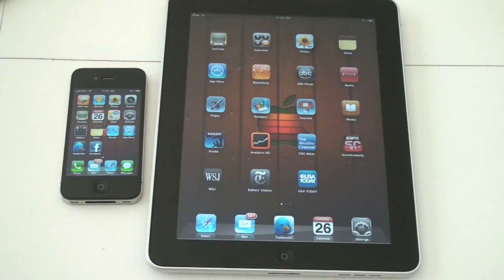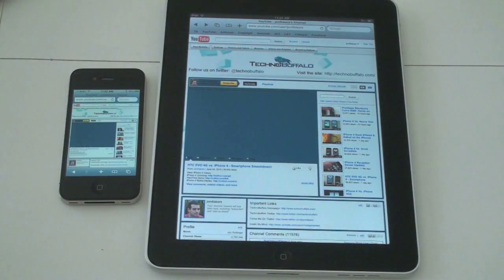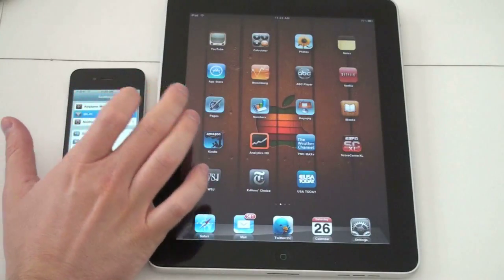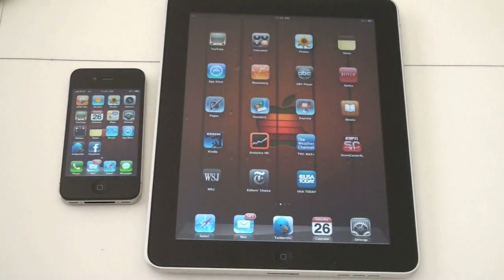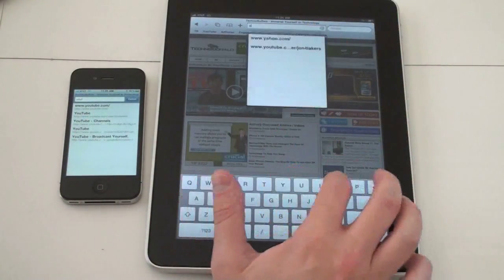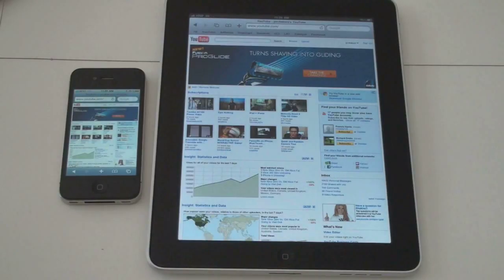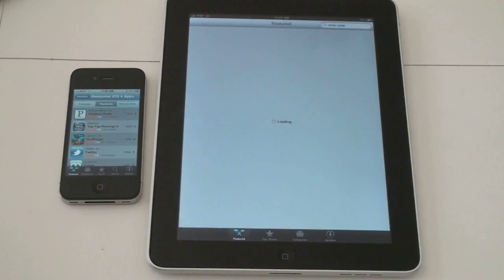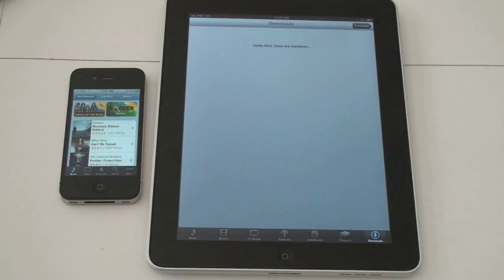iPhone 4 Vs. iPad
We compare the new Apple iPhone 4 with the iPad 3G